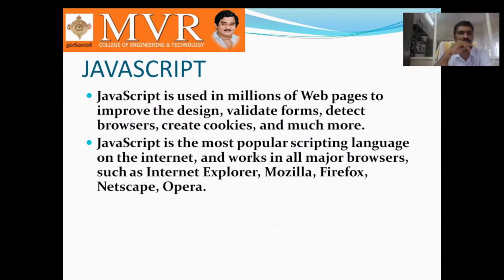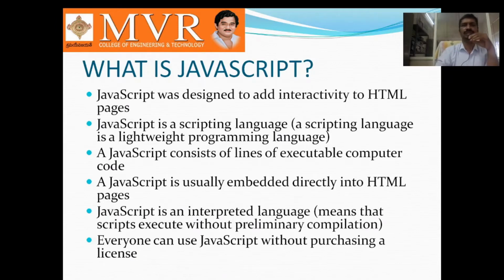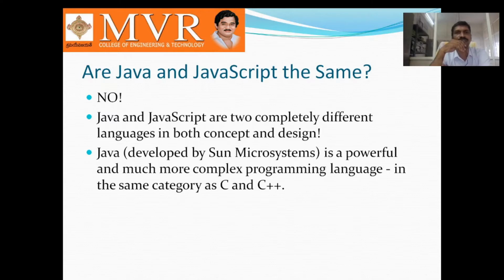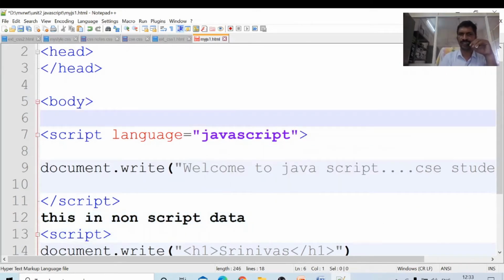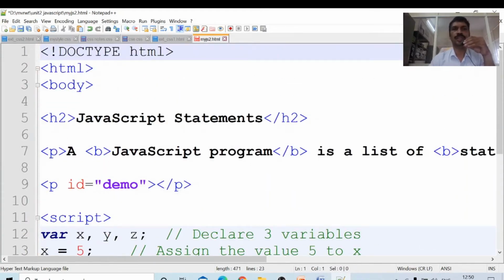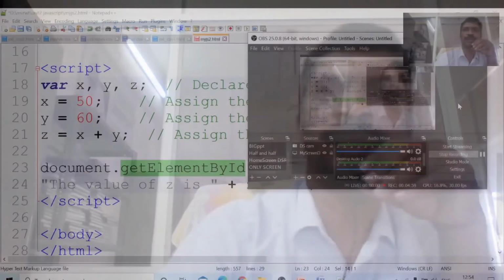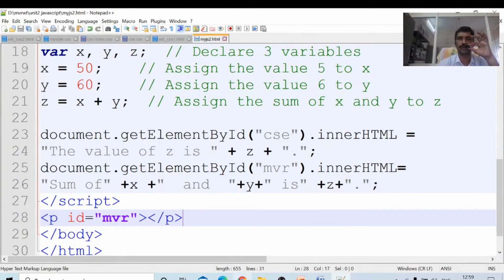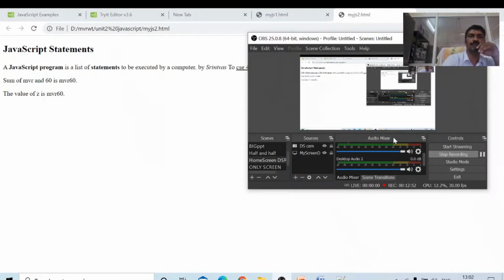CSE 41 WT class 17 | Introduction to Java Script | srinivas |MVR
Java script  is client side scripting language.